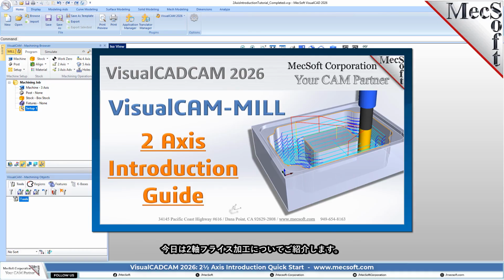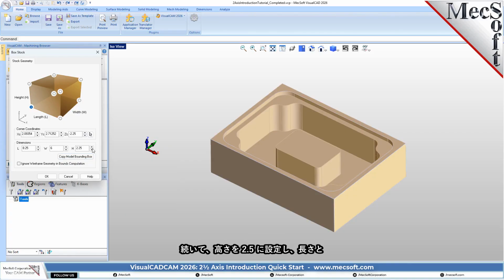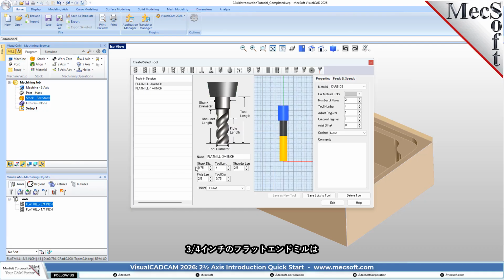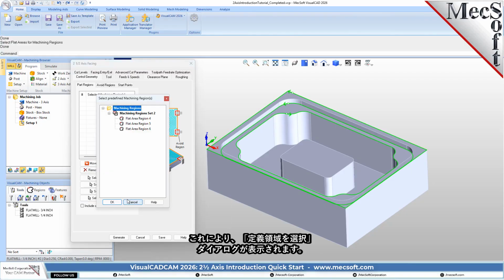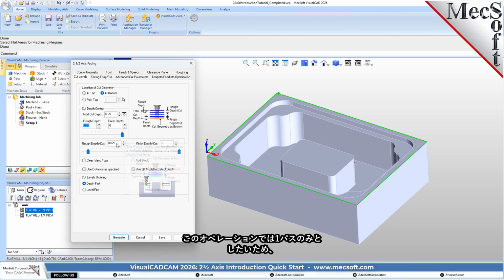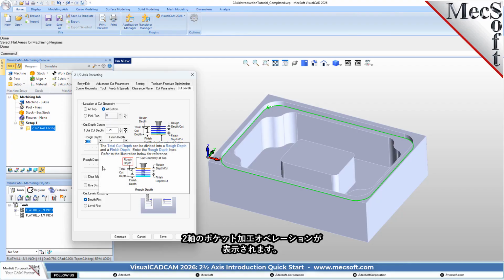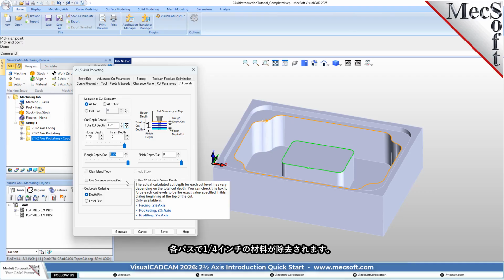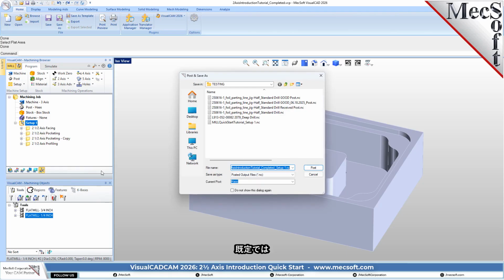VisualMill 2026 2.5軸加工のご紹介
この詳細なチュートリアル動画では、VisualMill 2026を使用して、フェース加工、ポケット加工、および輪郭加工のツールパス戦略により2.5軸部品をセットアップ・加工する方法を解説します。また、定義済みの領域を制御ジオメトリとして使用する方法も学びます。